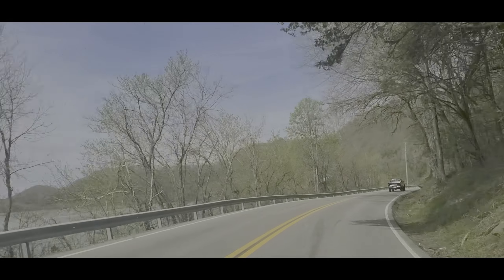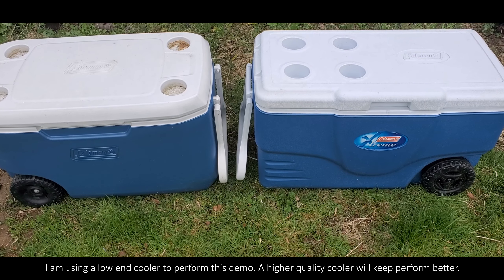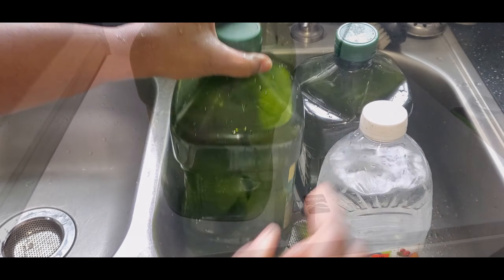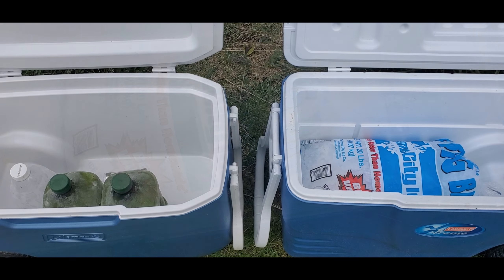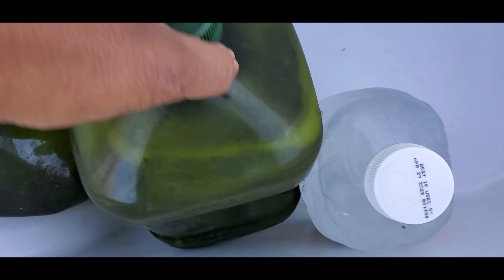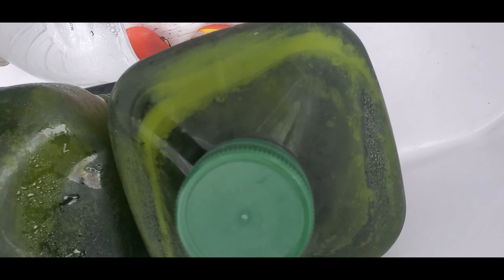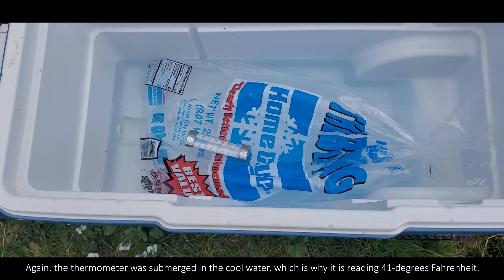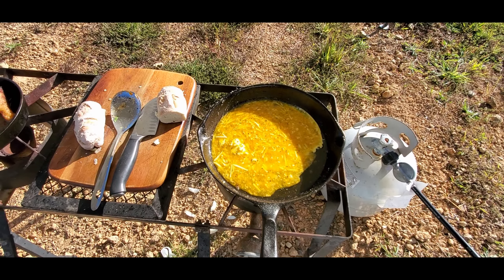Traveling With Our Own Food: Testing The Cooler (pt. 1)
In this video, I test how long a cooler can remain cool using homemade ice blocks and a 20 pound bag of ice.

00:00 Intro
00:17 No fast food for me
01:06 Cooler and ices
01:51 Homemade ice blocks
02:45 Day 1
03:23 Day 2
04:02 Day 3
05:01 Day 4 and 5
06:49 Day 6
06:08 Things to consider
07:02 Up next: how we travel with our own food